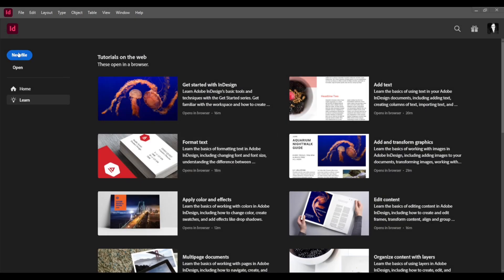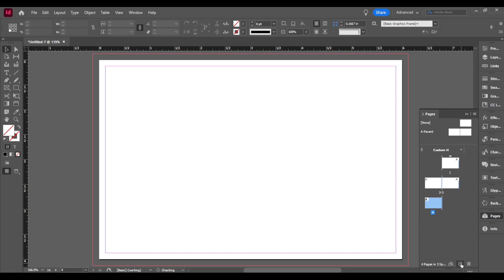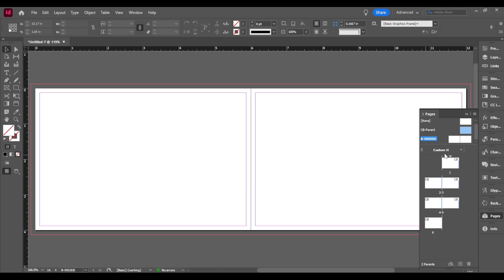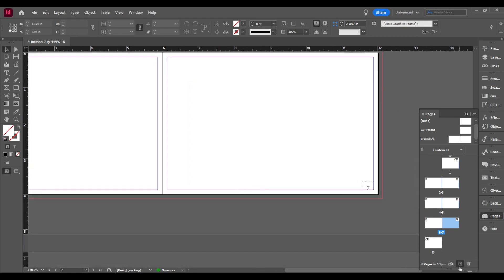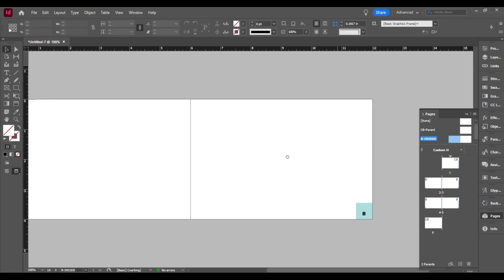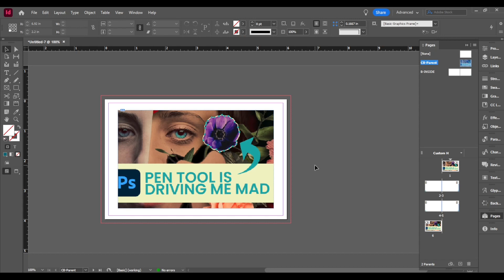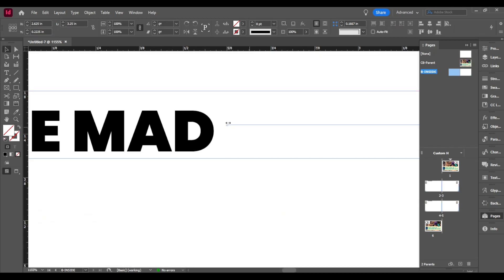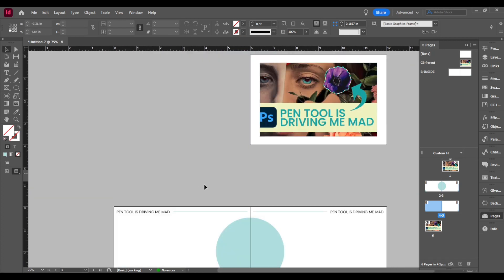How to work with master pages in Indesign : Page numbers & more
📚🎨 Learn how to use & apply master pages in Indesign 📚🎨

If you're working with master pages in InDesign, then you need to know how to assign page numbers to them. In this video, I'm going to show you how to do this and more.

Working with master pages in InDesign can be a pain if you don't know how to set up page numbers correctly. That's why I'm here to show you everything you need to know in this video. from setting up page numbers to displaying text on master pages, this video is everything you need to know about working with master pages in InDesign !

🎯 Suitable for graphic designers, publishers, and anyone using InDesign. 🚀